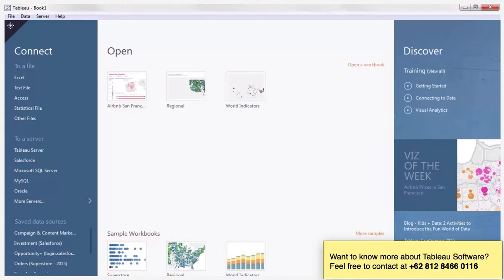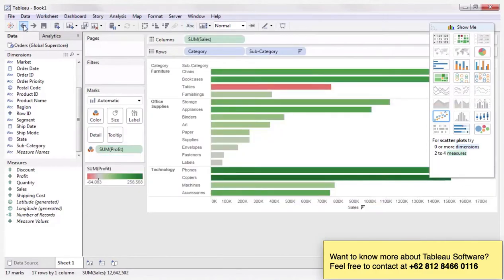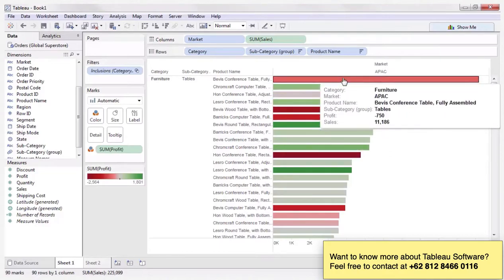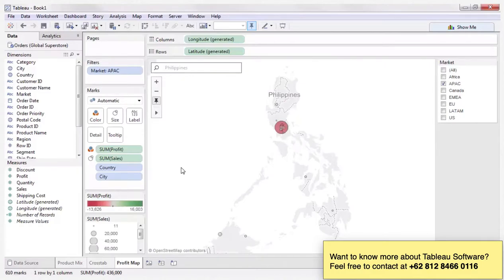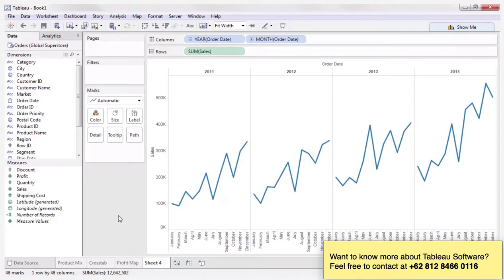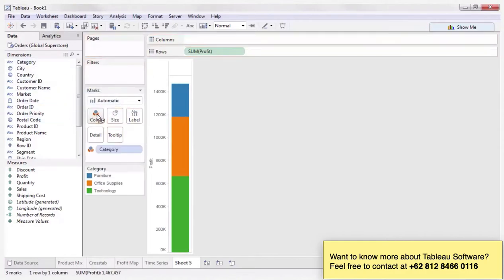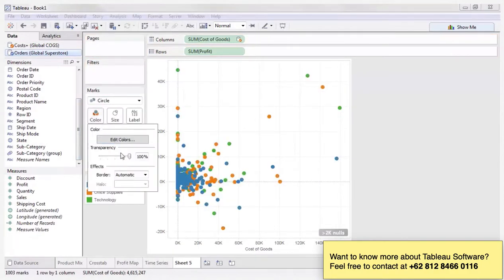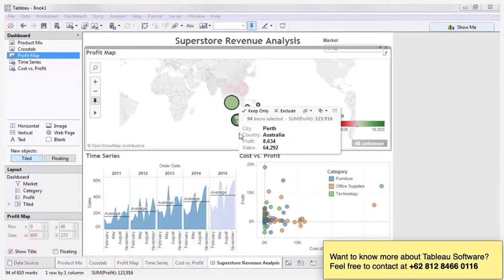Ingin melihat seberapa besar profit bisnis? Cek apa yang dapat dilakukan Tableau Desktop untuk Anda.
Apakah Anda ingin melihat perkembangan bisnis Anda? Produk mana saja yang diminati? Cabang mana yang paling menghasilkan?

Seringkali berbagai pertanyaan ini sulit dijawab oleh business owner atau manajemen.

Alhasil, keputusan yang diambil seringkali hanya berdasarkan opini belaka.

Namun kini dengan adanya Tableau Software maka hal tersebut akan lebih mudah dilakukan. Tanpa coding & kemampuan IT. Cukup drag & drop saja.

Untuk Anda yang tertarik untuk trial Tableau,